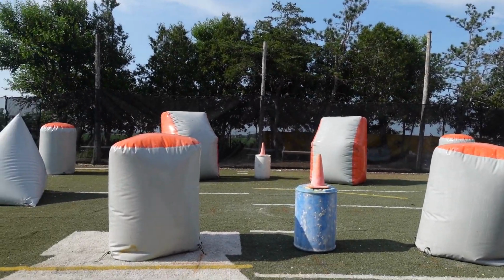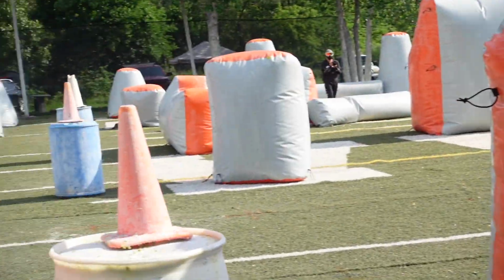JFREY VLOGS || SPECIAL BLASTCAMP GIVEAWAY || PAINTBALL TRAINING WITH RONNIE DIZON & CHAD BOUCHEZ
WATCH UNTIL THE END FOR A SPECIAL GIVEAWAY FOR U GUYS!

MORE VLOGS COMING SOON